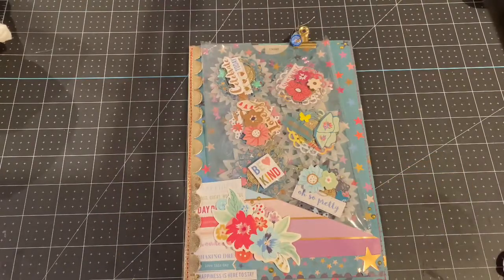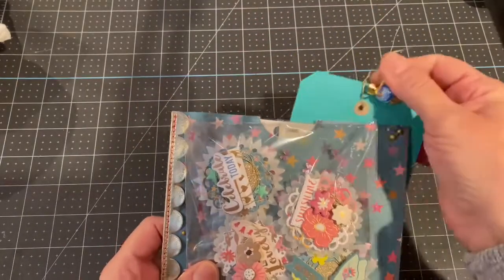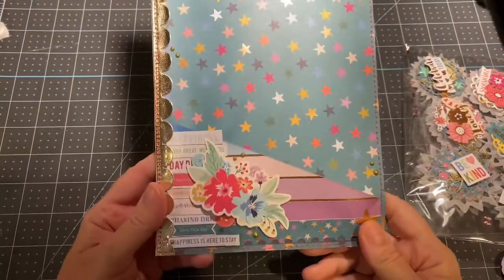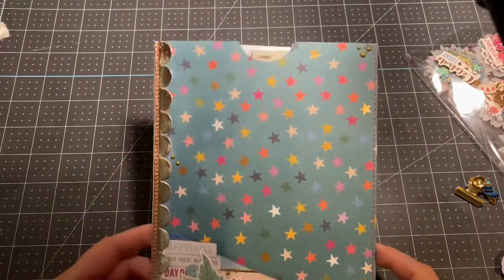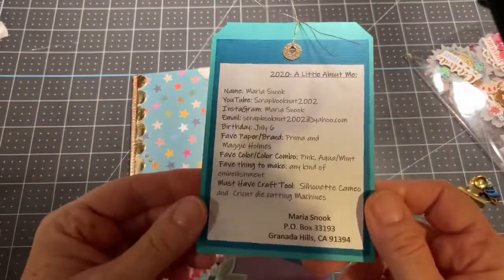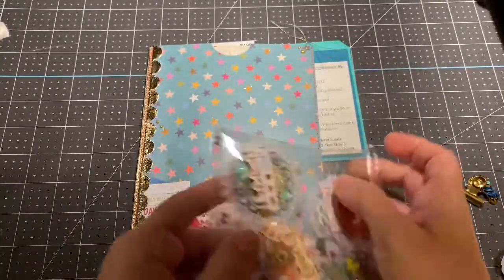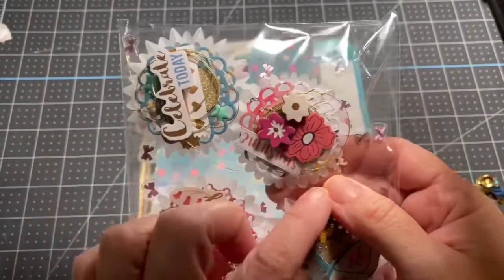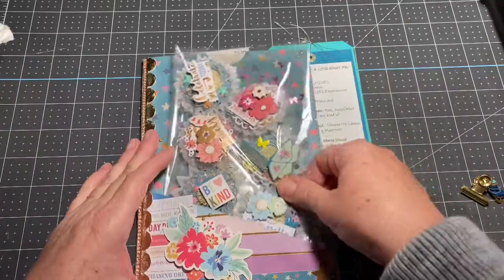BBZ1KBash challenge giveaway VR!